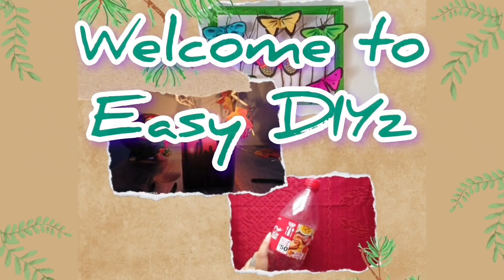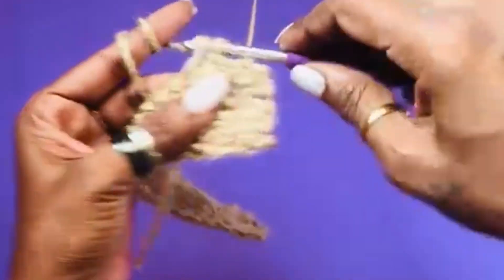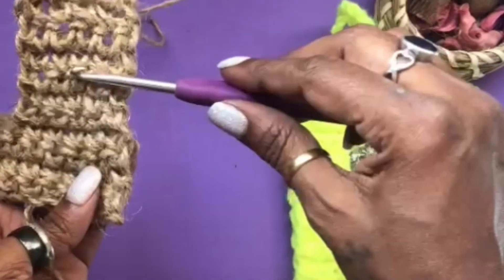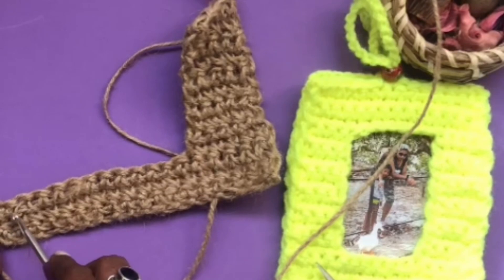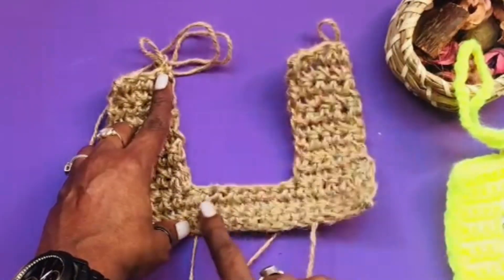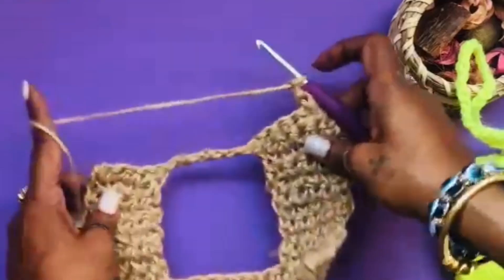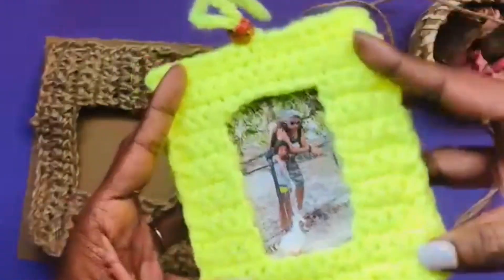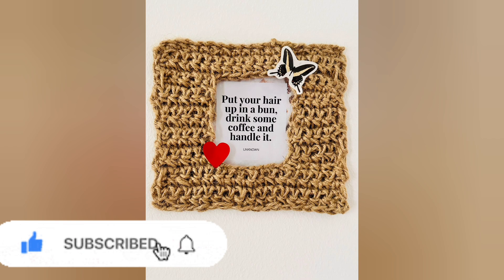DIY Jute Photo frame | Crochet Jute Photo frame